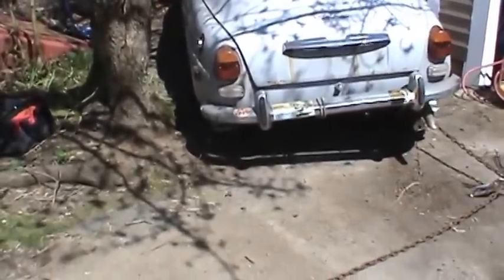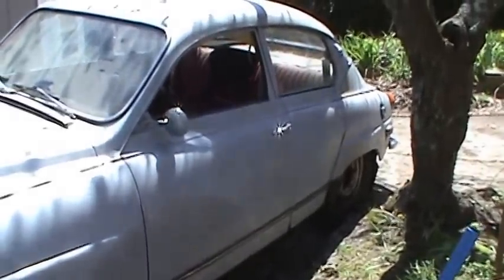extracting a saab 96 that sat outside for 30 years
we had replacement tires but the studs were not long enough for the alloy wheels, so we worked with what we had,